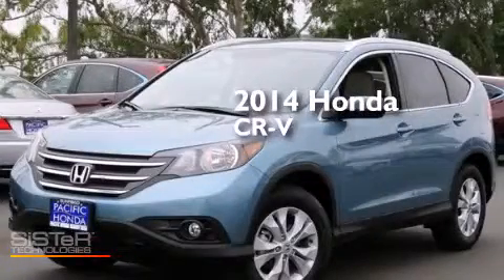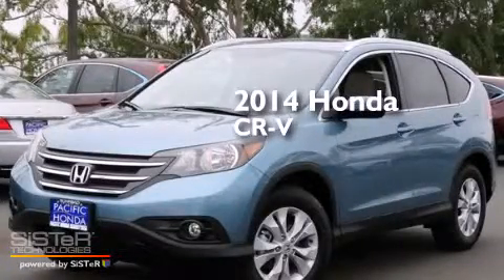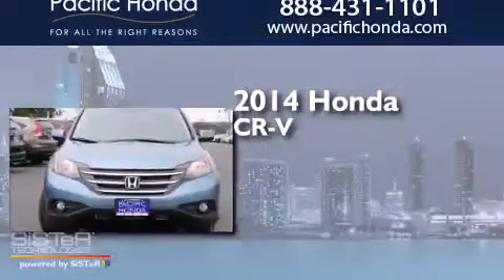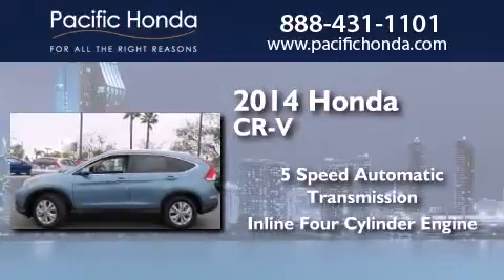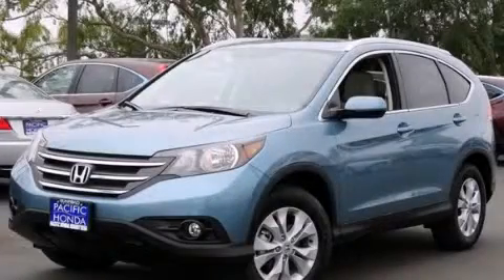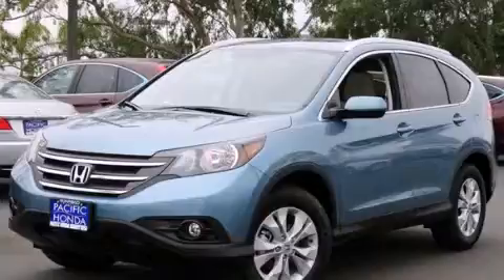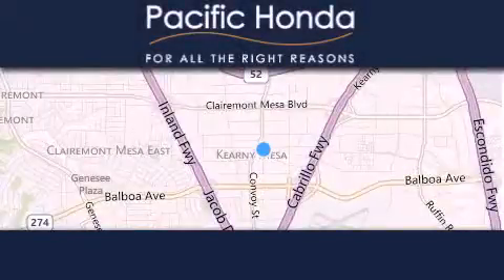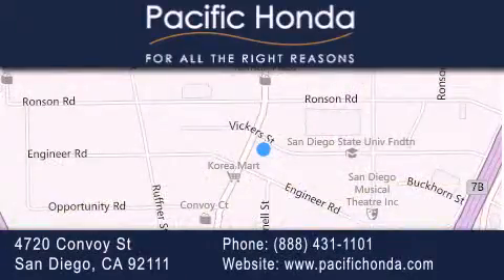2014 Honda CR-V San Diego CA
We have been honored to serve the San Diego CA area , we promise that your experience at our dealership will exceed your expectations ! Year : 2014 Make : Honda Model : CR-V Engine : 2.4L 4 cyls Trans . : Automatic 5-Speed Exterior : Blue Miles : 10 Stock : 141677 Pacific Honda 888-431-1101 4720 Convoy Street San Diego , CA 92111